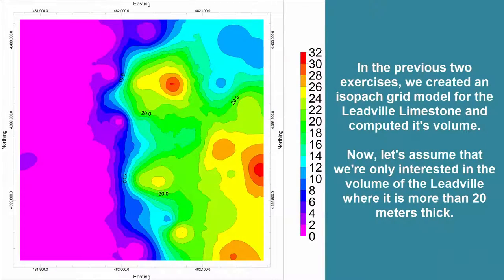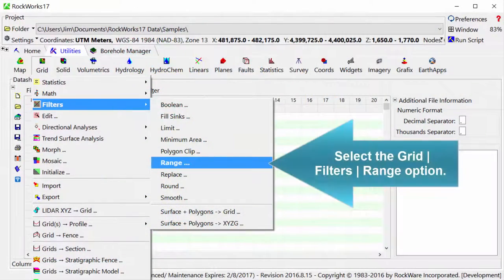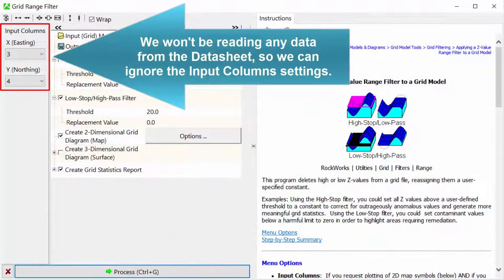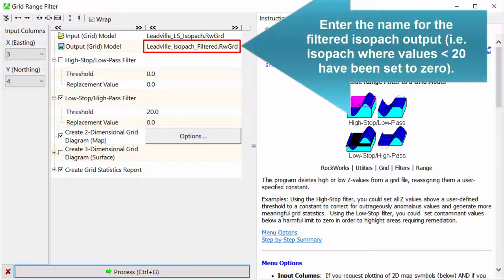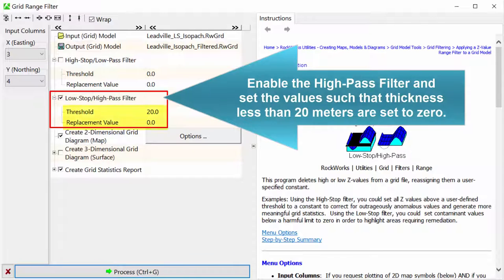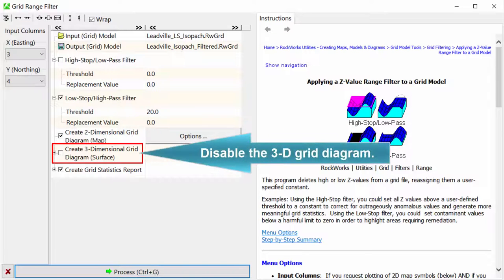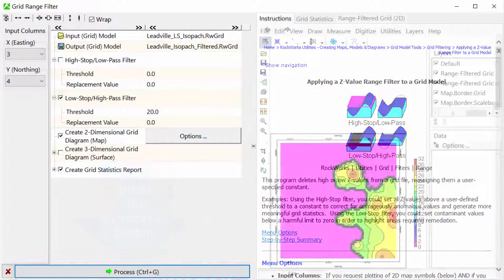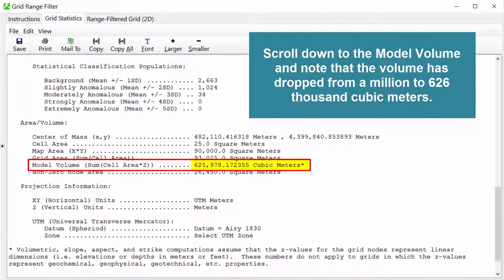(RTE 8.3) Isolating Highs & Lows in a Grid